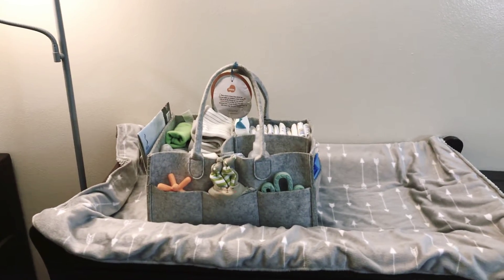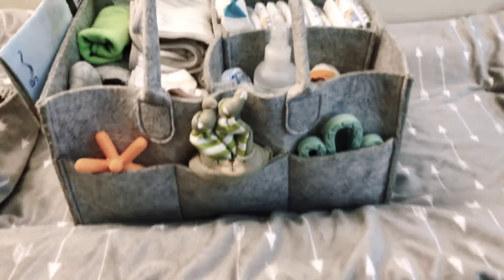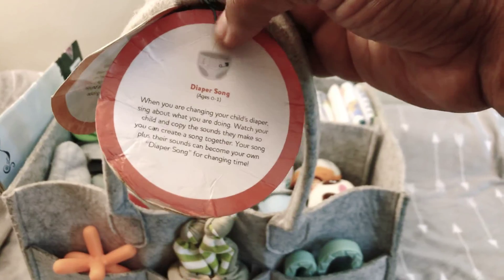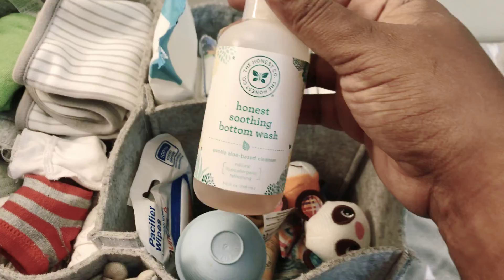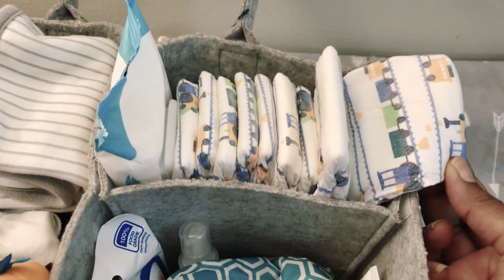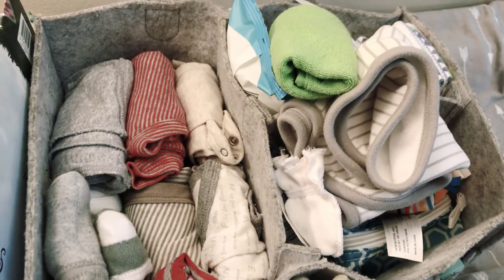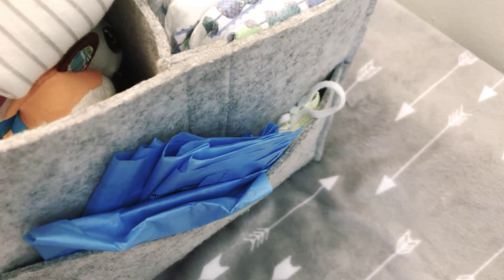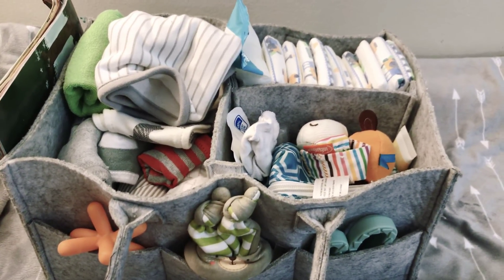How I Pack My Diaper Caddy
Hello everyone, thanks for joining me on THEFAMILYGRIND! Today we’ll be taking a look at how I pack my diaper caddy for my baby’s diapering, teething, and grooming needs.